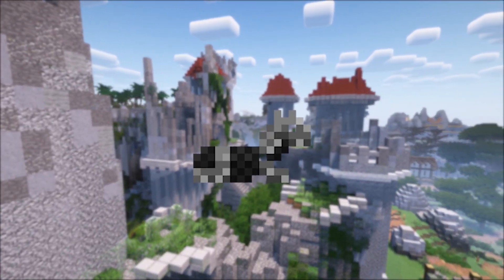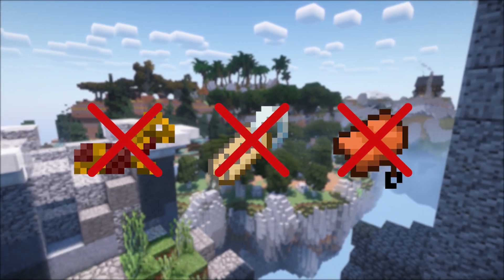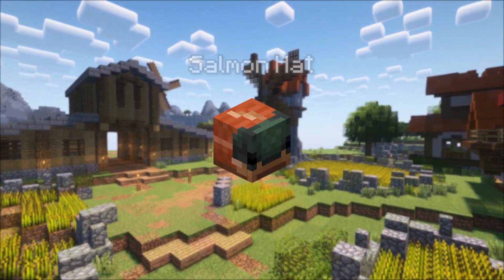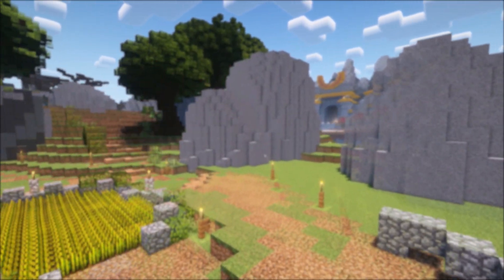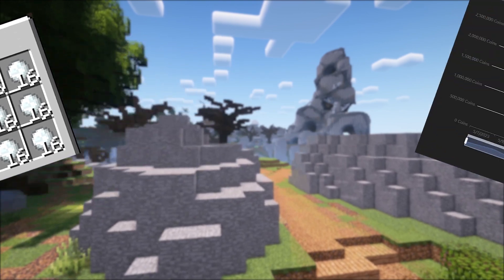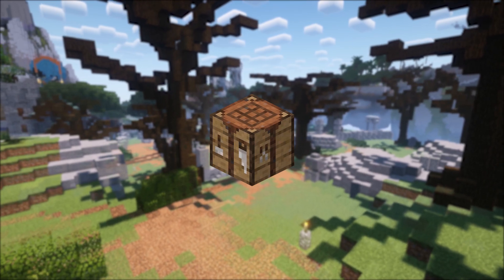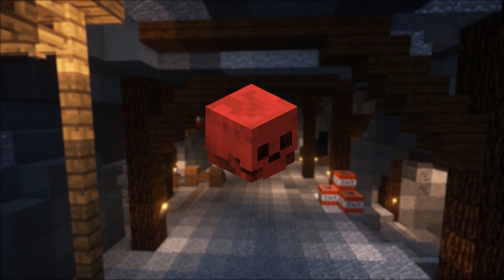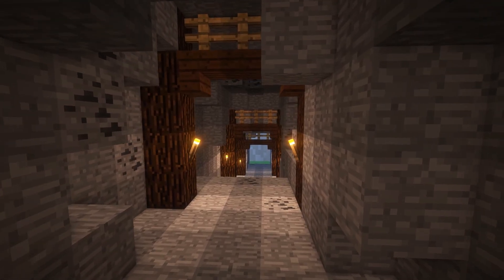The History of LEGACY Items in Hypixel Skyblock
For the few people that actually read the description, I would really appreciate your feedback on my editing. Particularly what you love/hate about it. I'm trying to get better so it would really help a lot to know what you would like to see. Also I hope you enjoy the video about Legacy Items.

Editing Software: "Adobe Photoshop, Adobe Premiere Pro"
IGN: "Supuh"